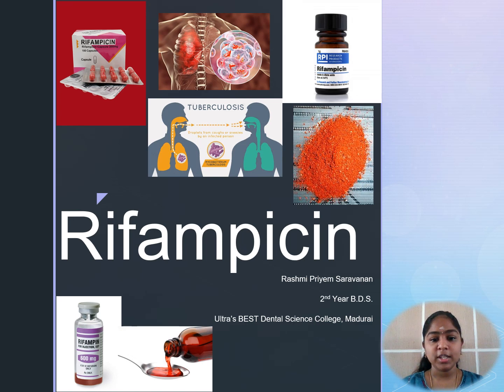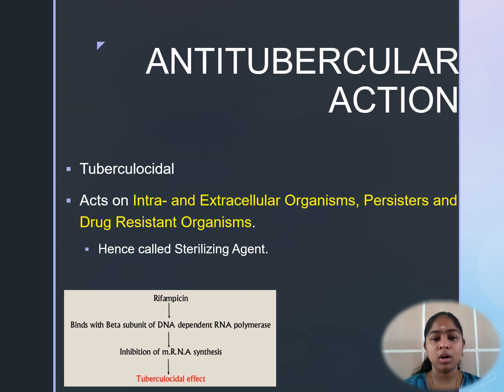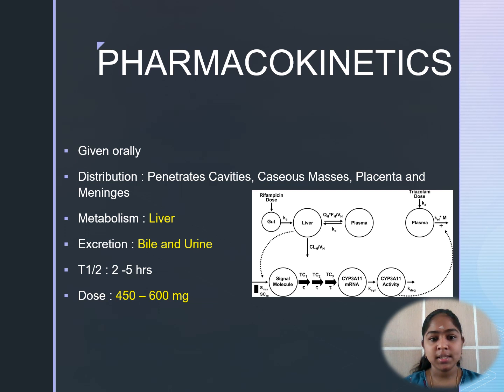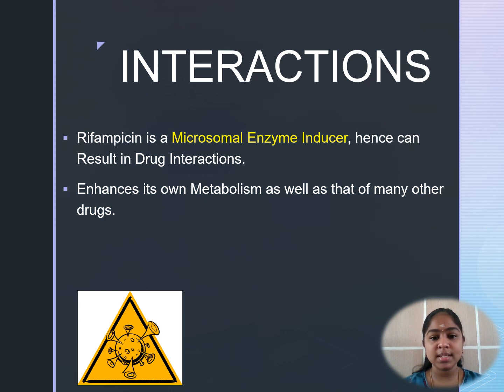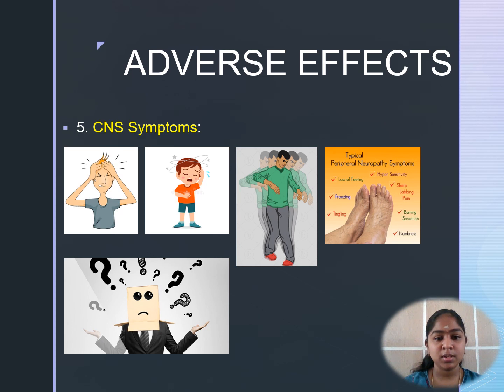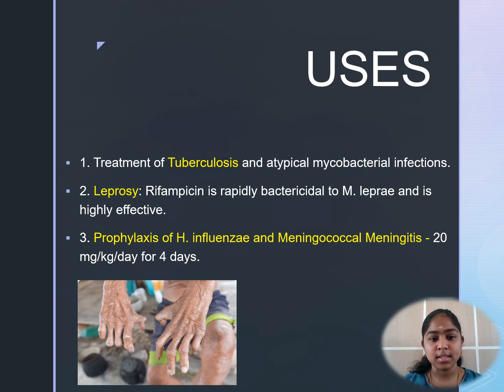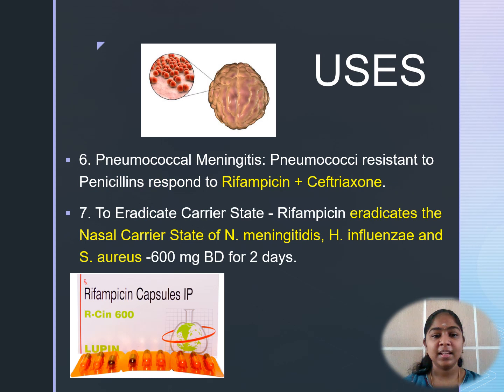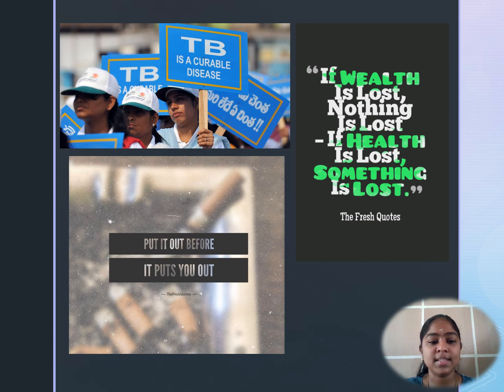Rifampicin Tuberculosis | Action | Pharmacokinetics | Drug Interactions | Adverse Reactions | Uses